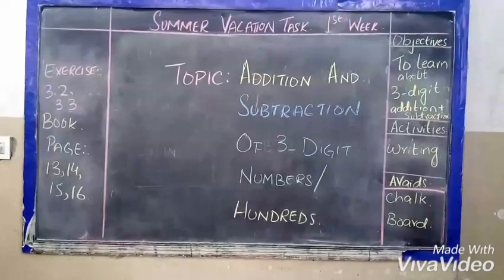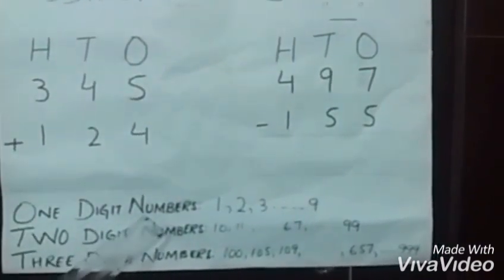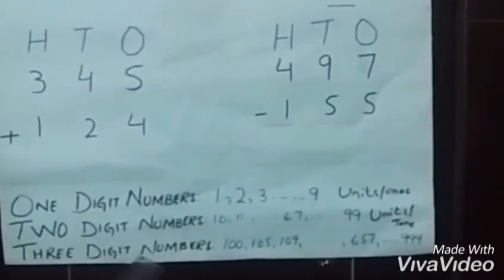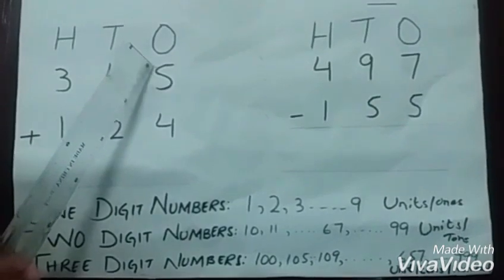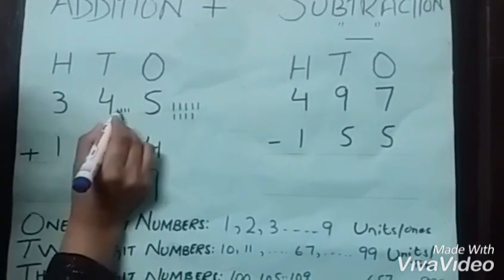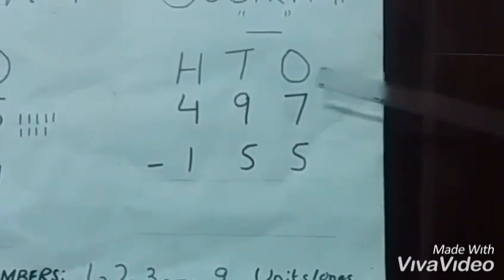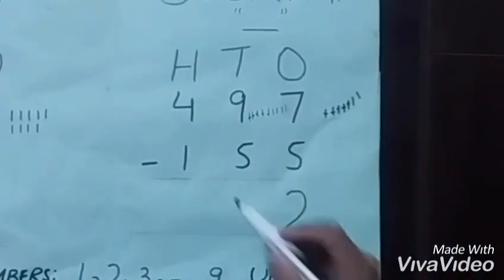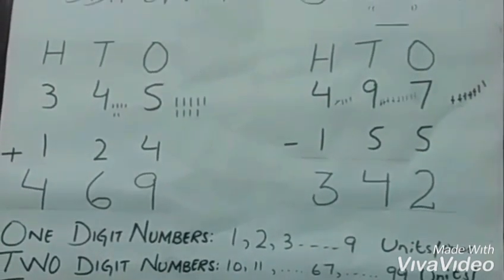Addition & Subtraction of 3 Digit Numbers, Class 2, Math, Week 1, Summer Task 2020